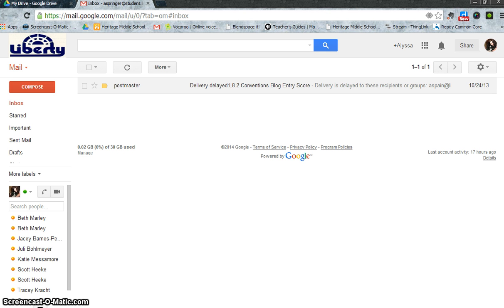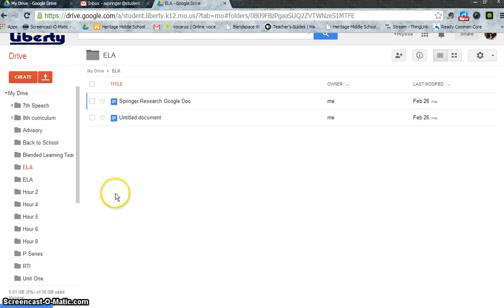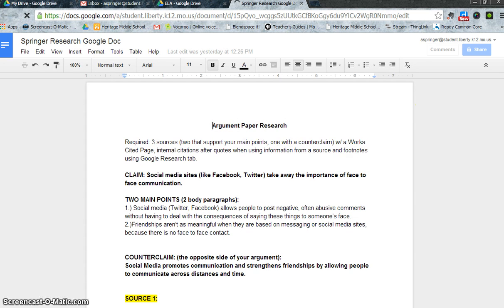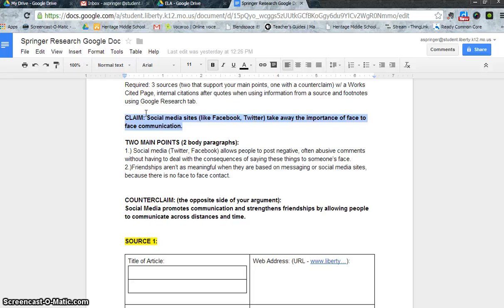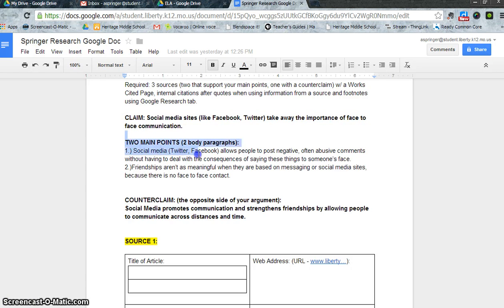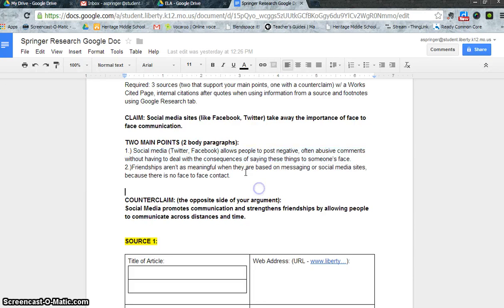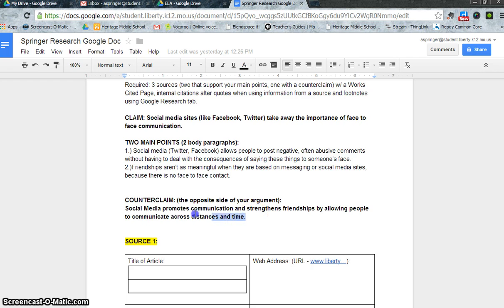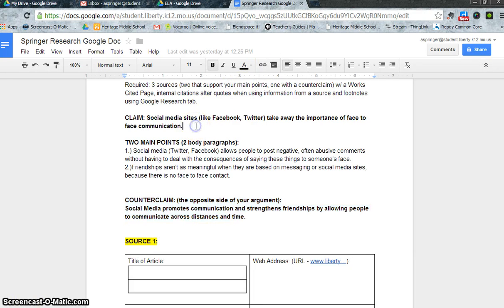Video 2 Claim Counterclaim 2 points